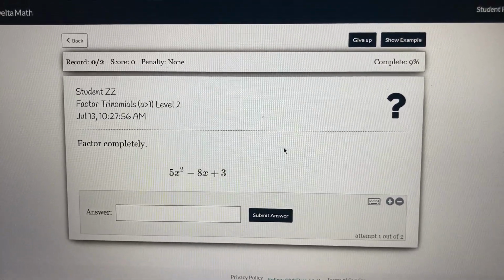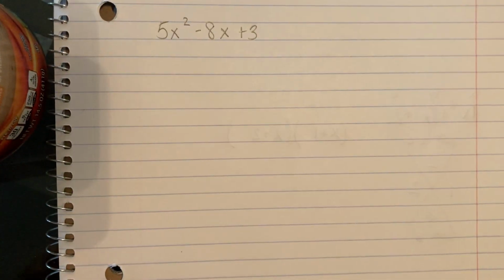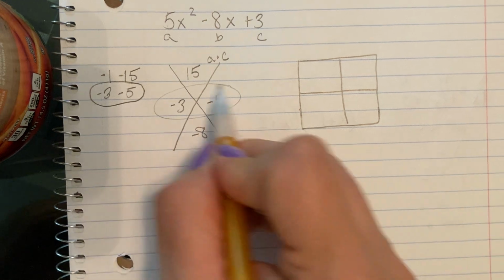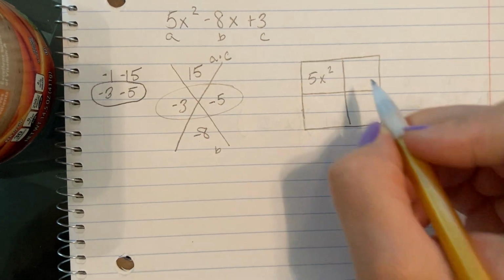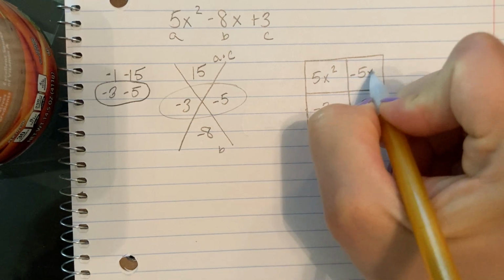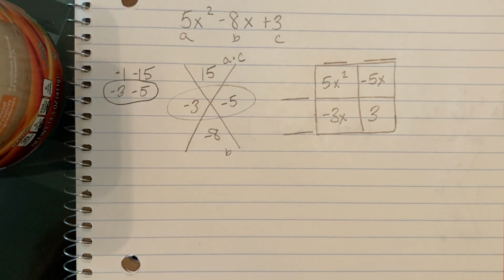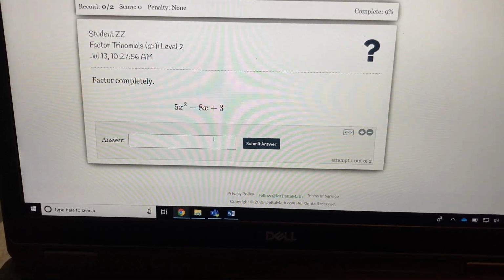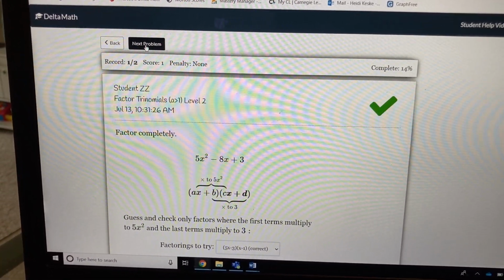KC1 - Factor Trinomials Level 2